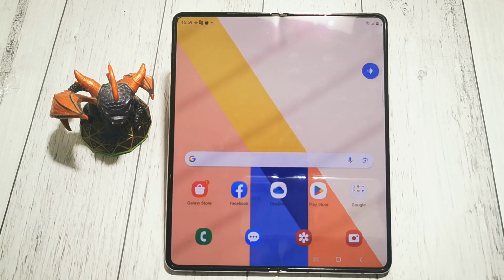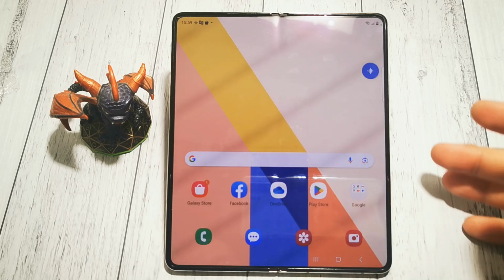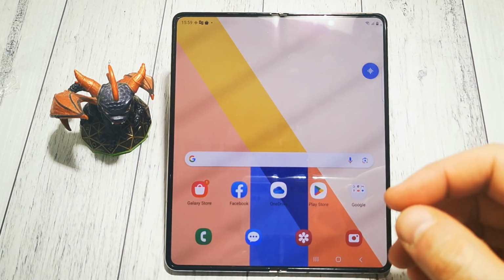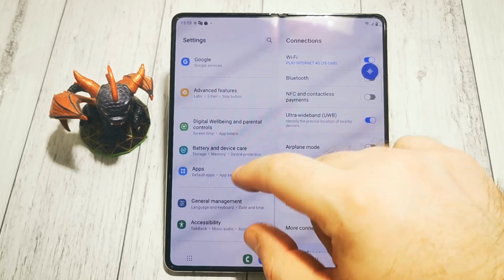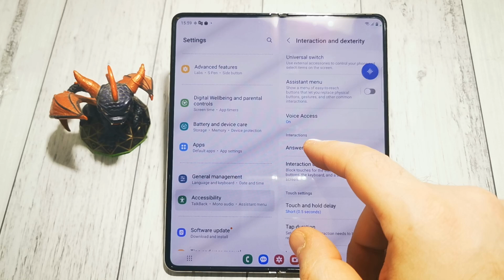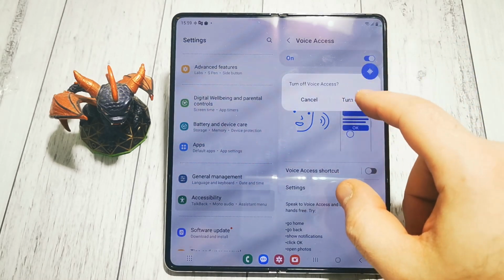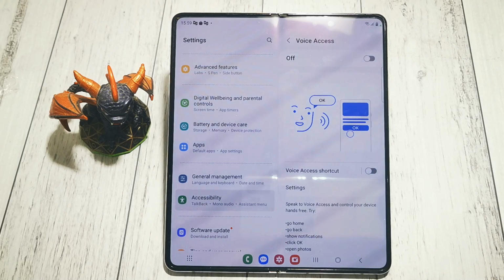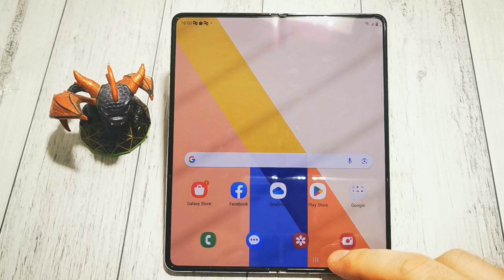SAMSUNG GALAXY Z FOLD5: How to turn off voice access | Quick Guide